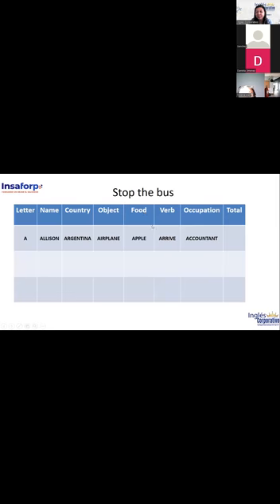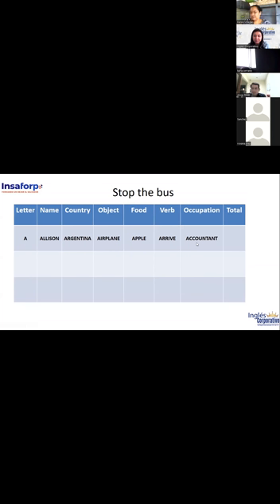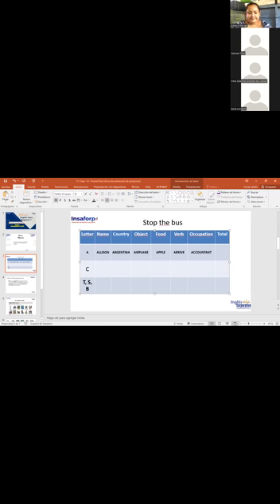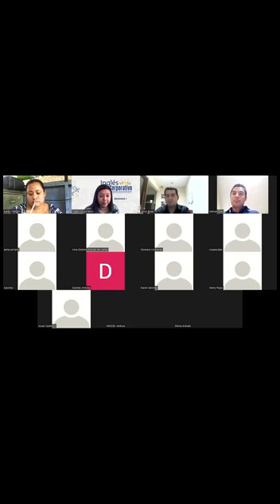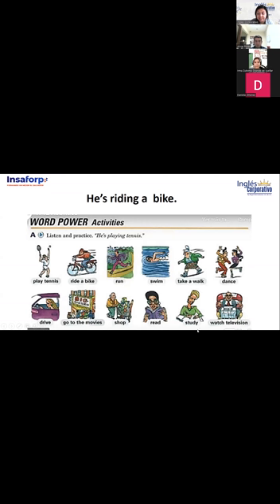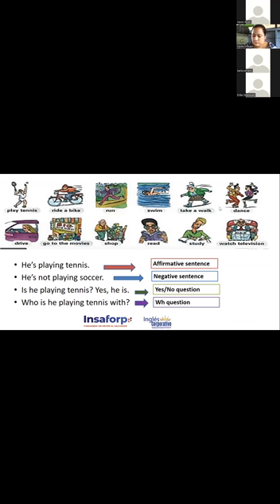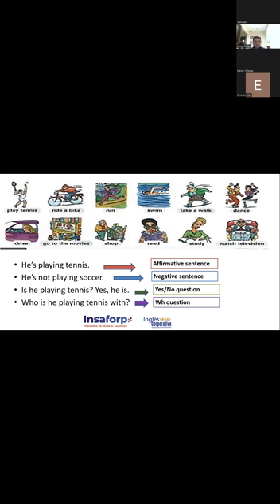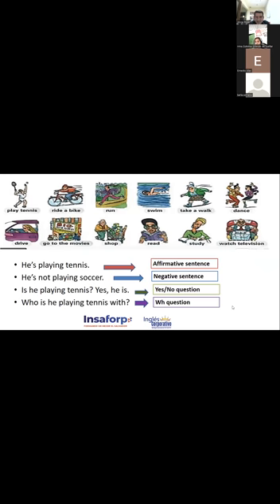Ingles Corporativo-Word power: He's playing tennis -Class #14